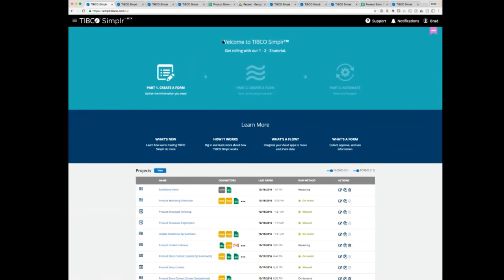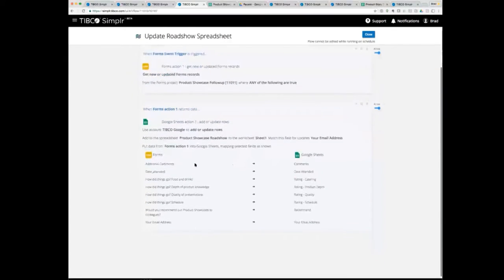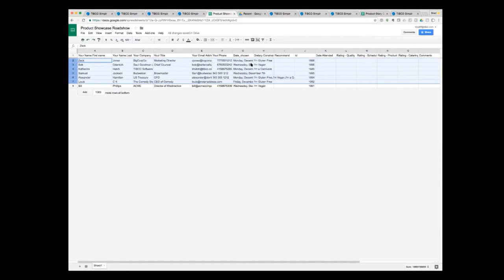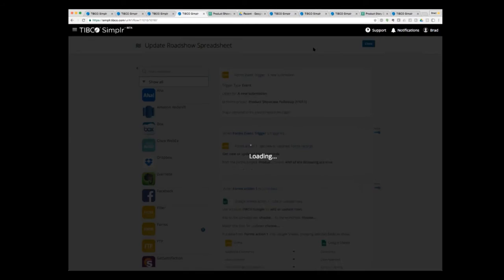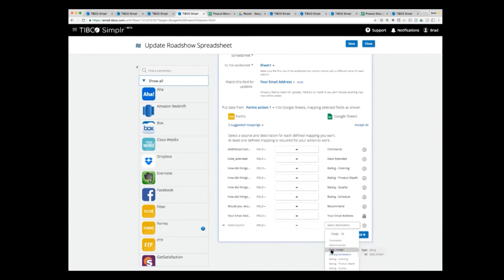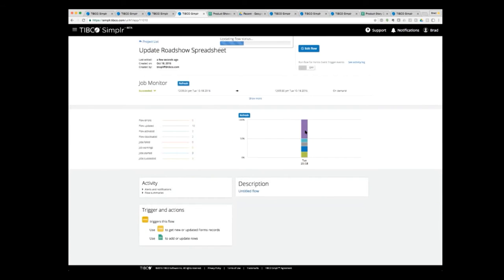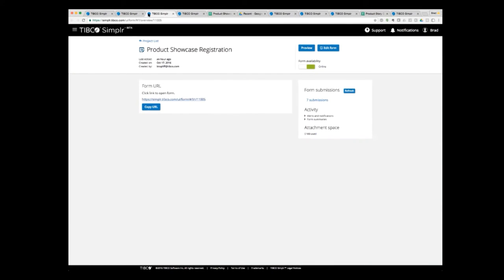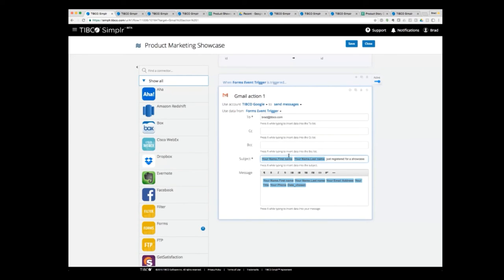Simplr Video: Event Planning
See how you can manage event registration, survey attendees, email stakeholders and follow up on the event with TIBCO Simplr forms and flows that include spreadsheet and email connectors.